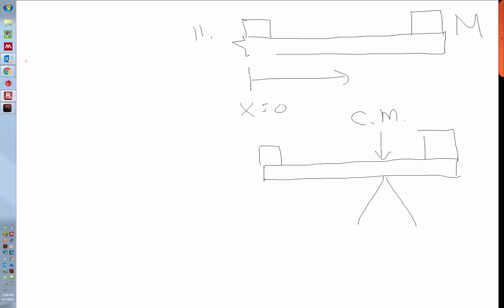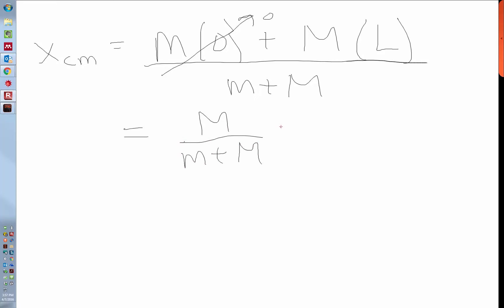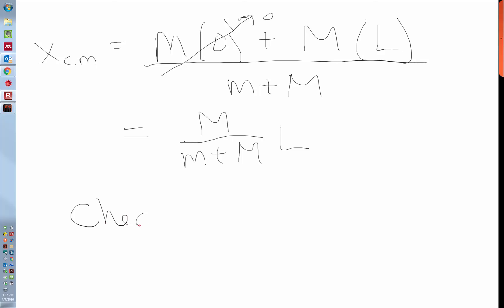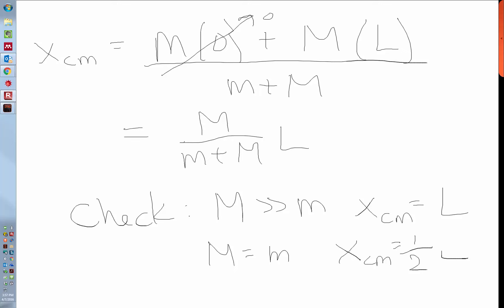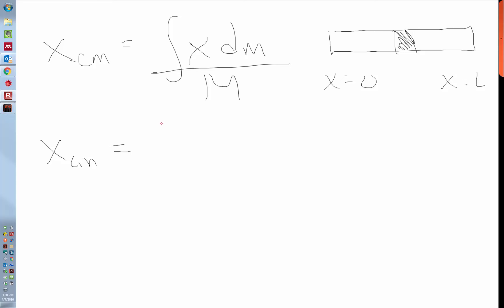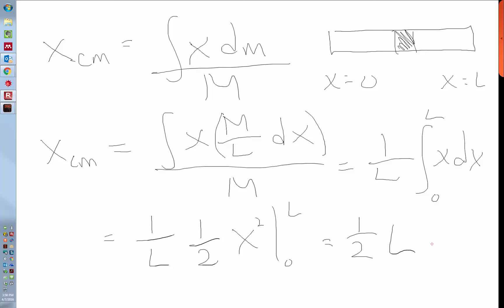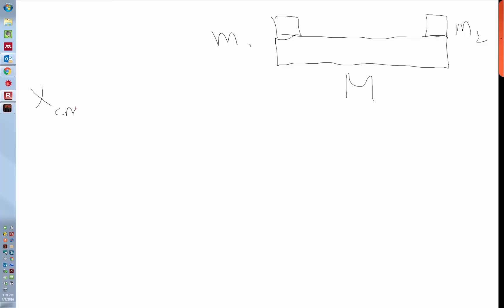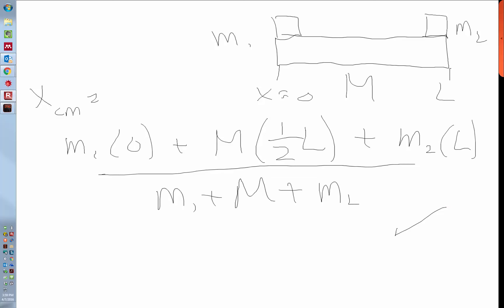Center of Mass